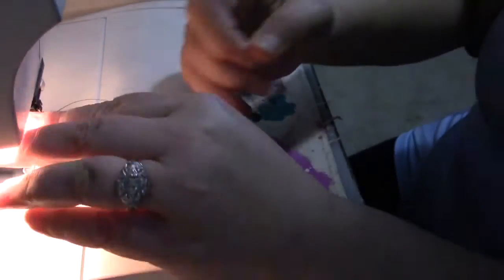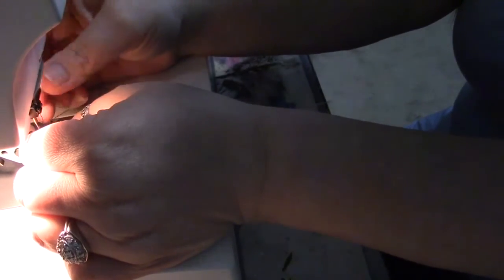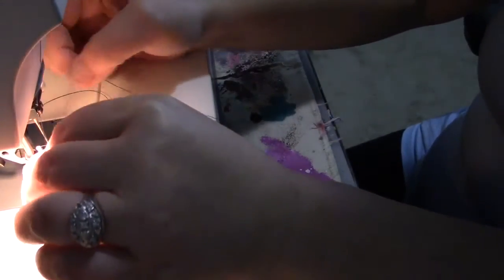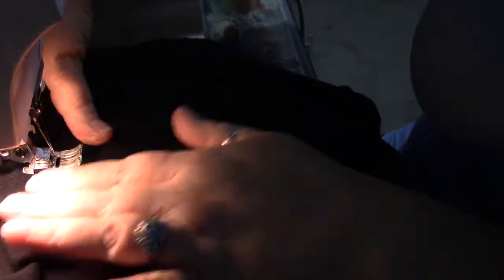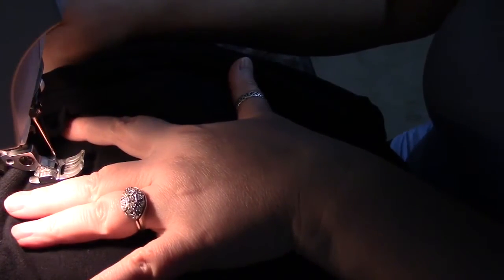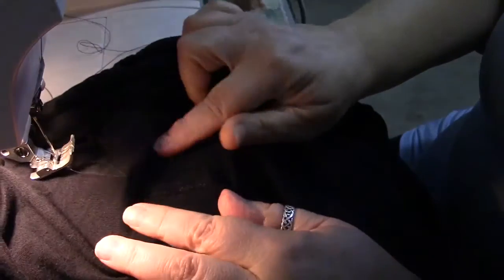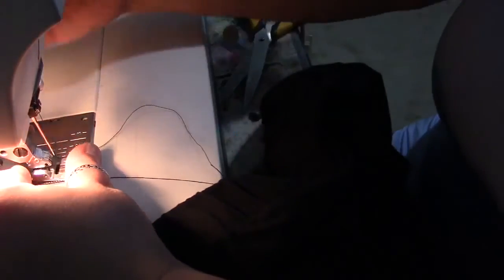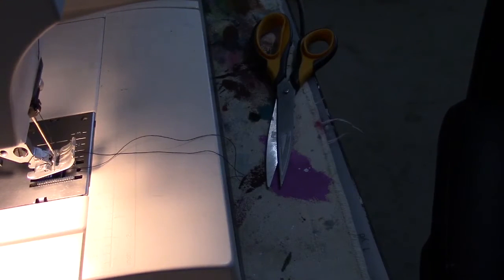Sewing 101 - Repairing Another Hole